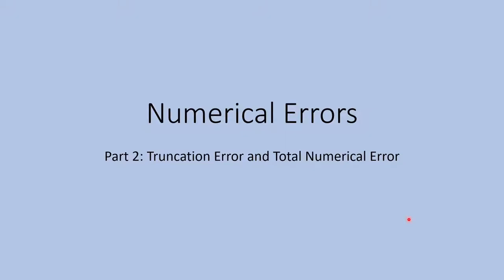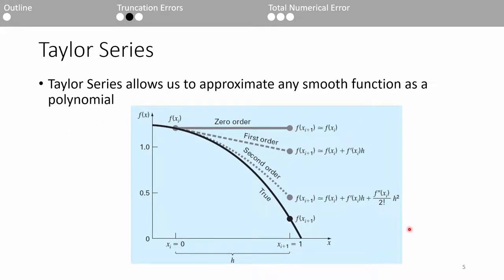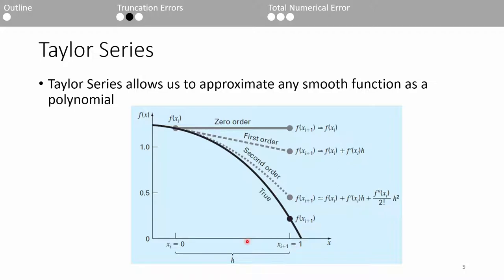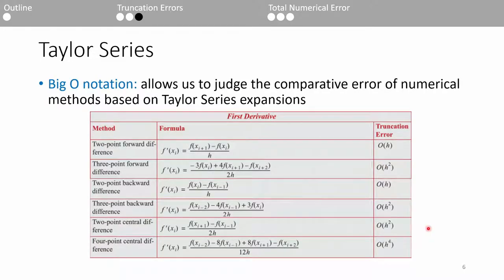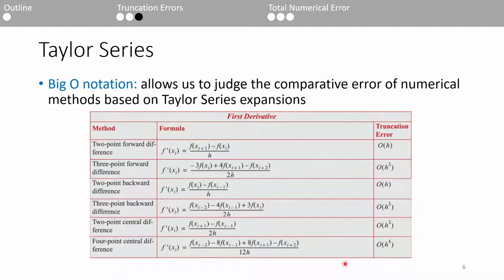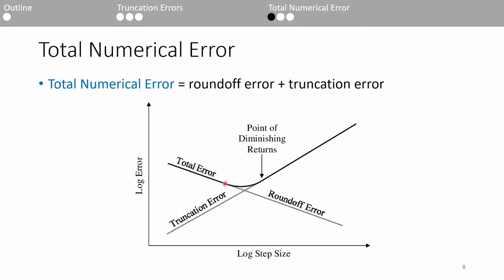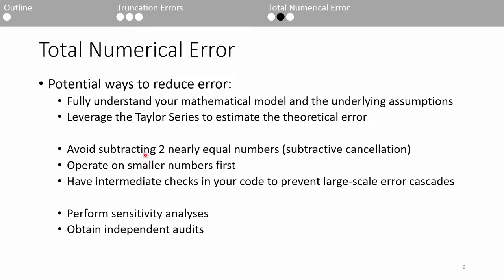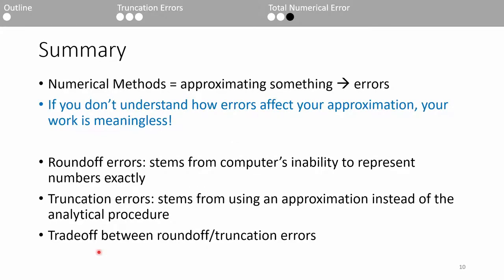Numerical Methods: Roundoff and Truncation Errors (2/2)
Virginia Tech ME 2004: Numerical Methods: Roundoff and Truncation Errors (2/2)

This two-part sequence explains the difference between roundoff and truncation errors, why they're important, and how to combat them. Understanding these errors is critical to successfully analyzing an engineering system via numerical methods.